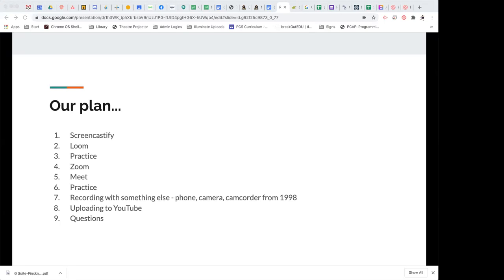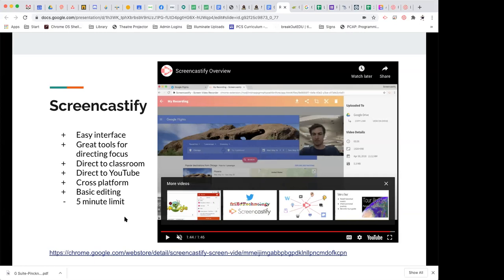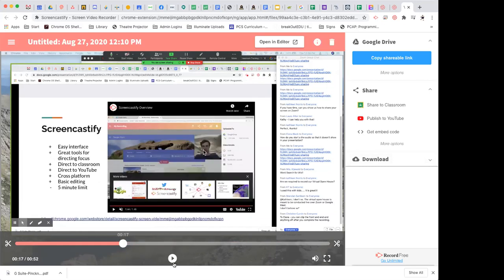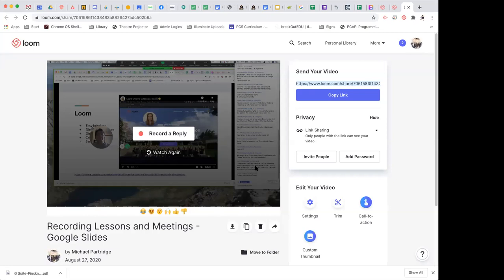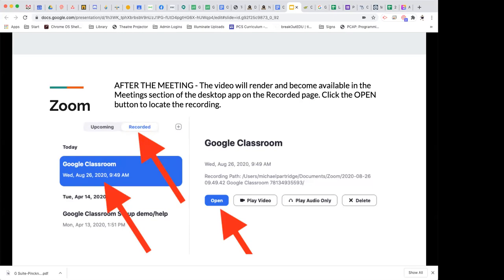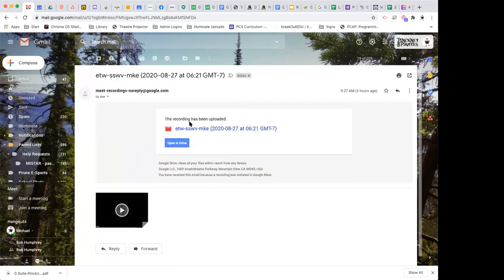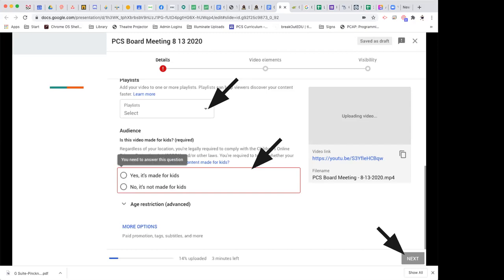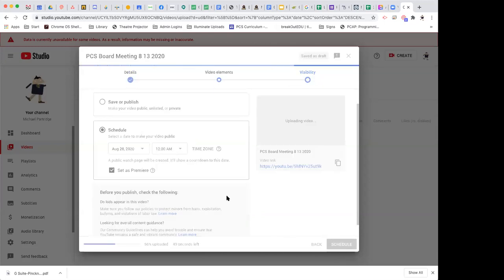Recording Lessons with Michael